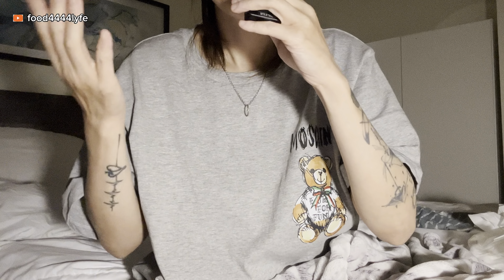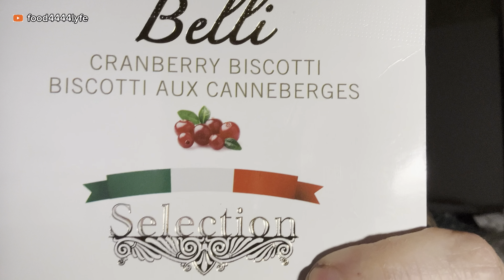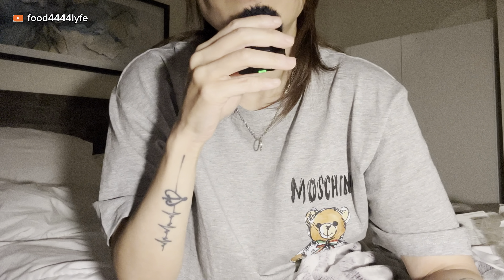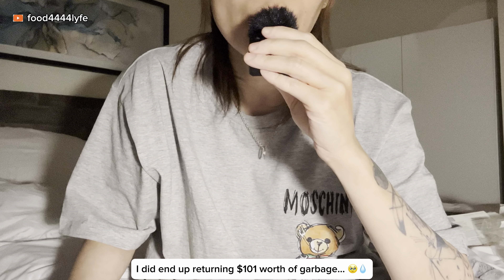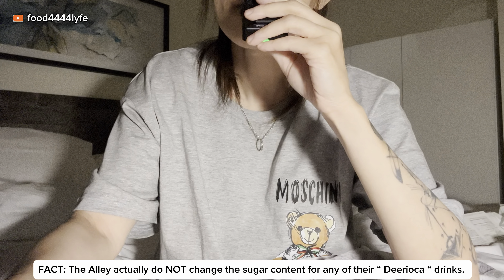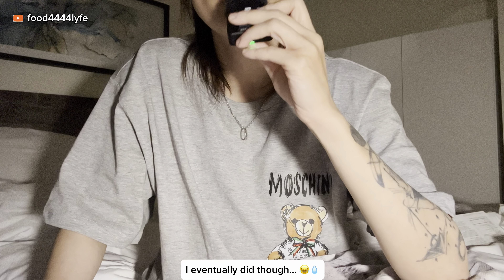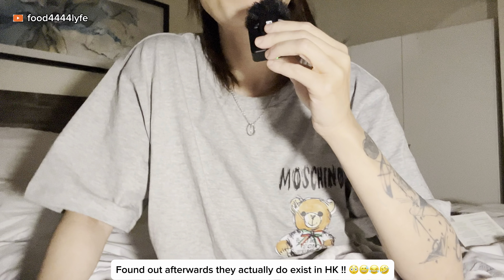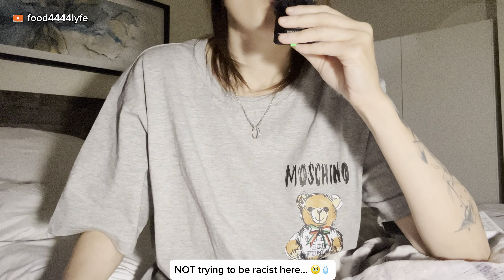🇨🇦 The Alley Bubble Tea🧋 + Chitchat 👁️👄👁️ | ASMR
SPECIAL THANKS to the ppl who contributed !! 💖💕